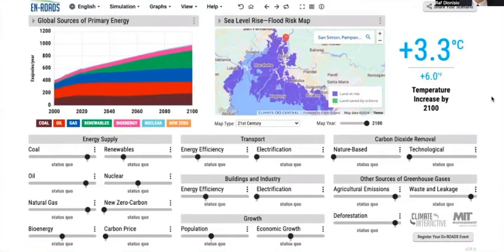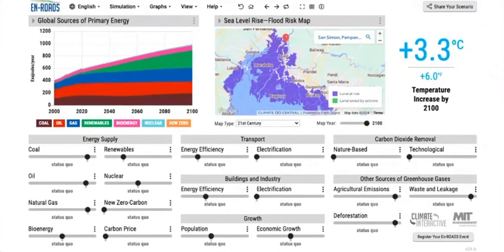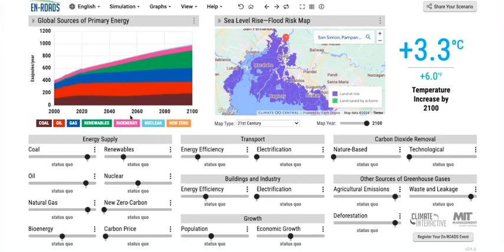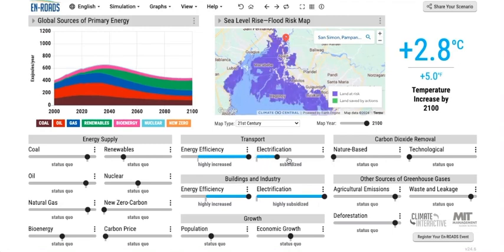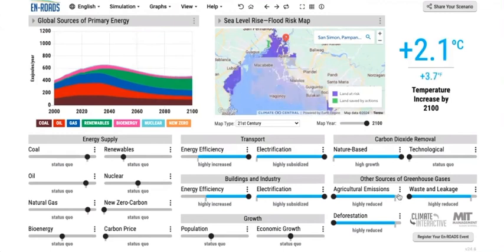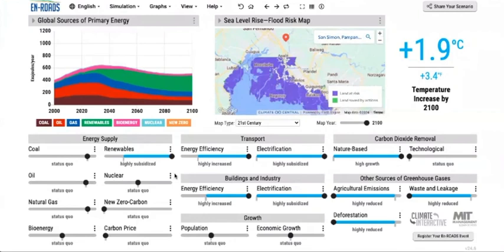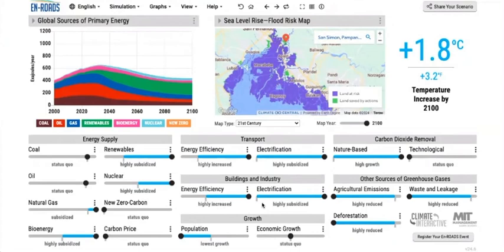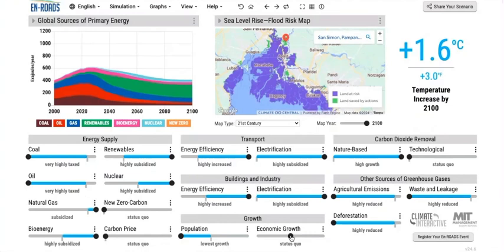MIT Climate Similator